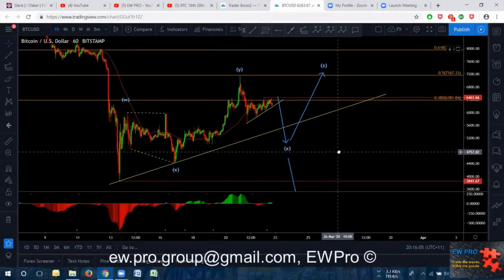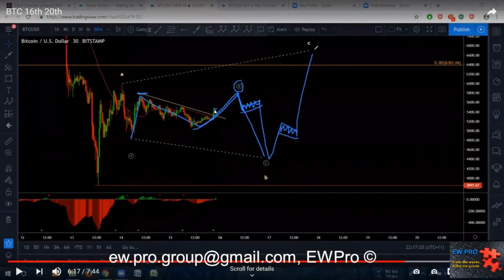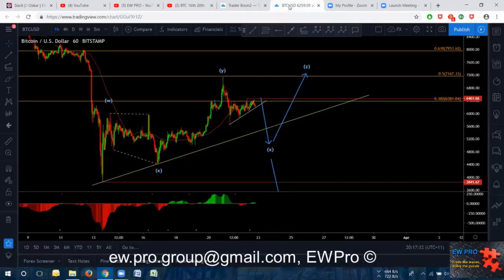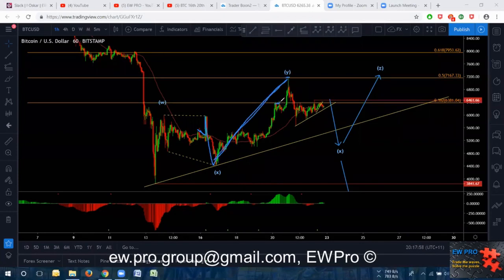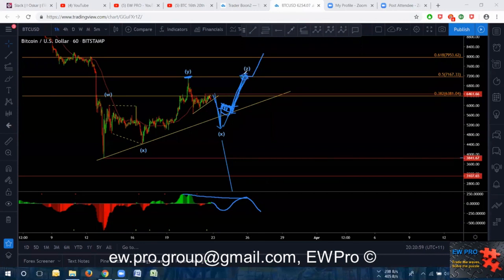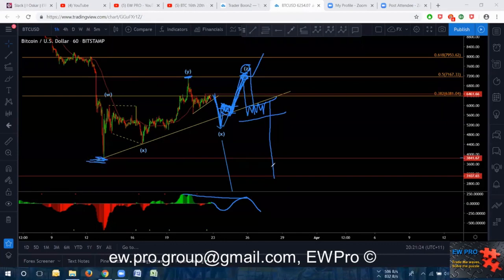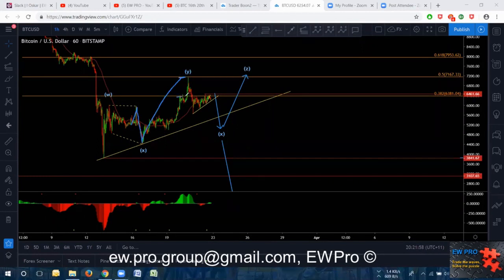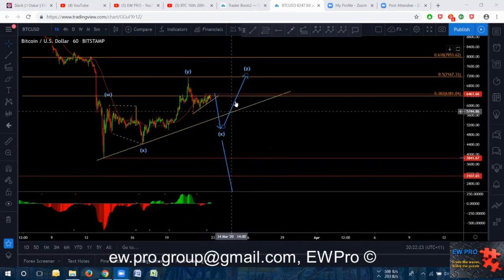BTC 23th 27th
BTC Weekly outlook 23th-27th 2020